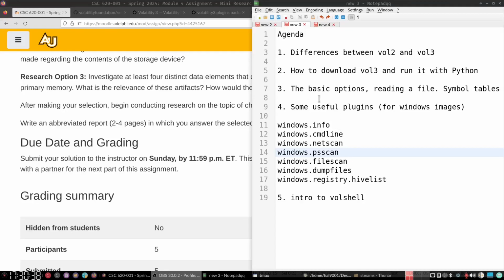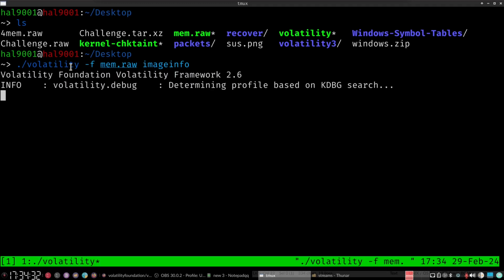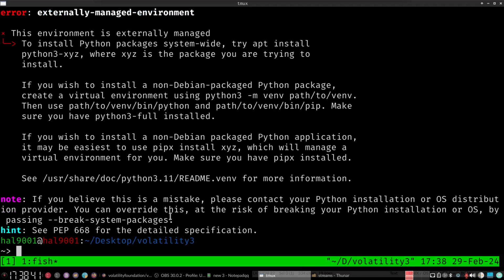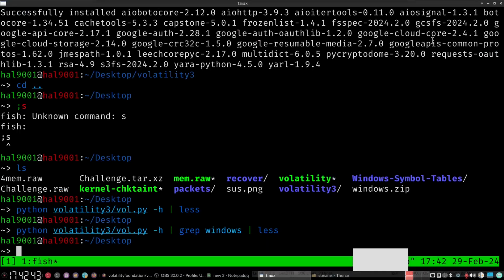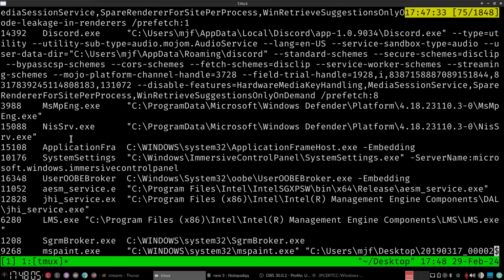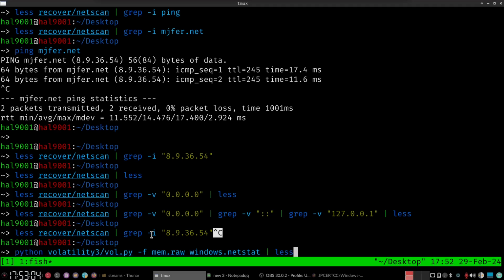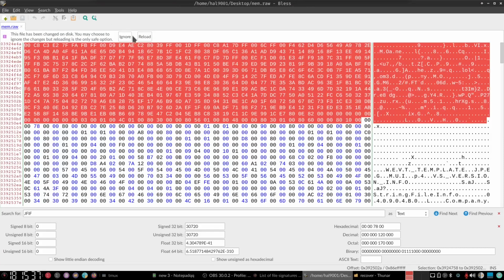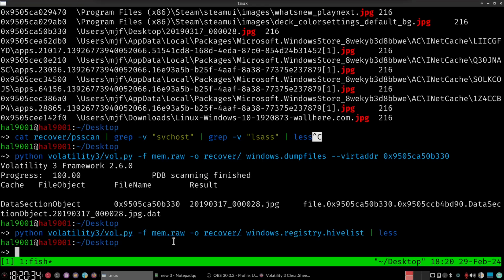Memory Forensics: How to install VOLATILITY 3 (and use some of it's plugins)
UPDATE 2025: Volatility has improved the install process for dependencies that no longer requires a requirements file. for the most up to date install process

I show you how to download and use volatility3 and explain some of the features in the newest version.

Tools needed to follow along:
- A hex editor (HxD, bless, ghex)

Tools & References

7. The Art of Memory Forensics.